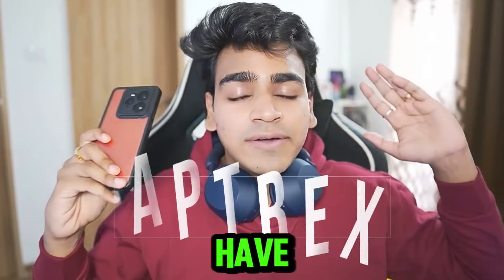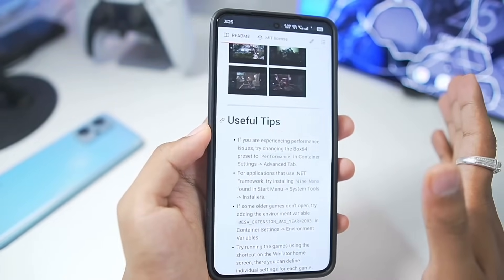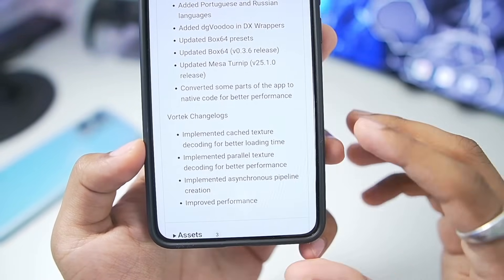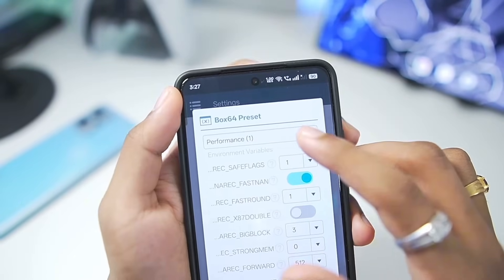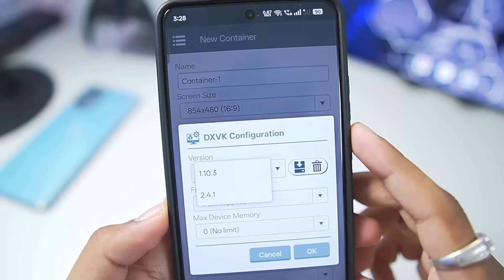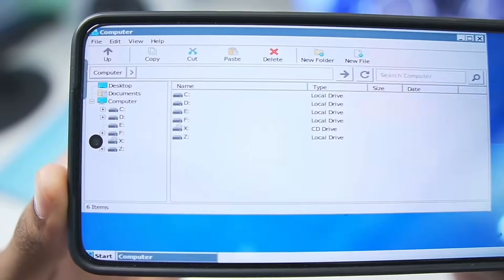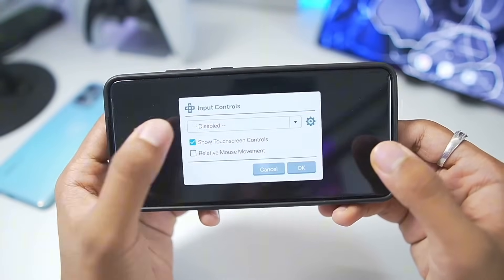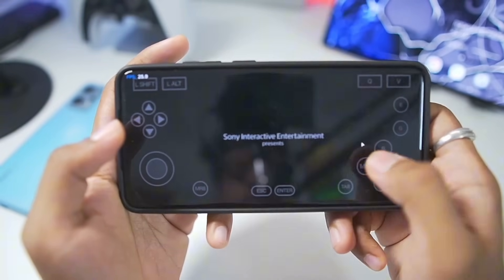🔥 WINLATOR ANDROID V10.1 - SETUP/WHAT'S NEW? & GOD OF WAR GAMEPLAY | BEST WINDOWS EMULATOR!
🔥 WINLATOR ANDROID V10.1 - SETUP/WHAT'S NEW? & GAMEPLAY | BEST WINDOWS EMULATOR!